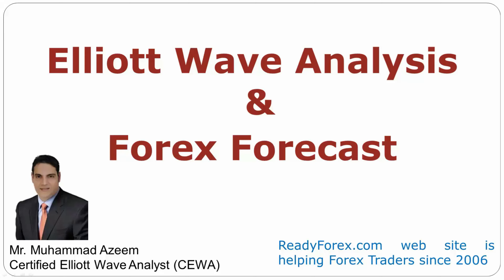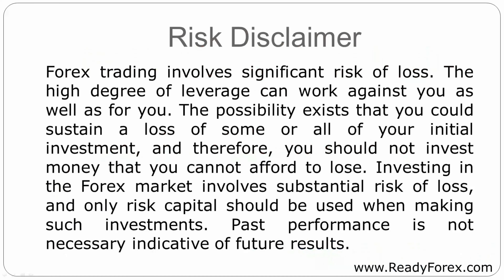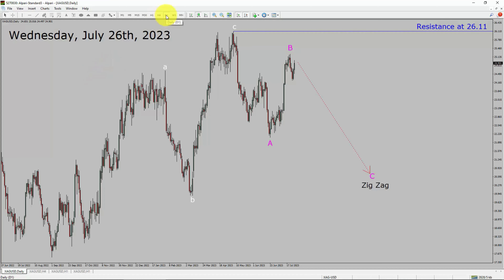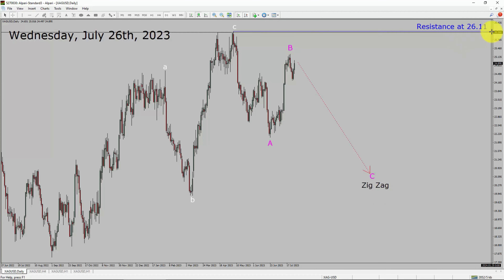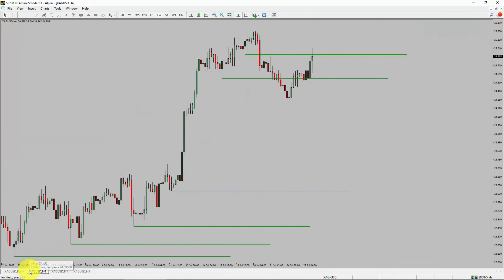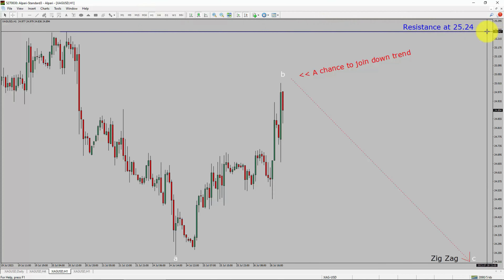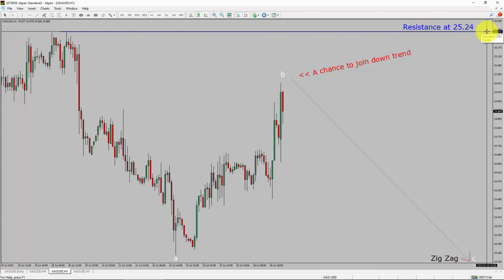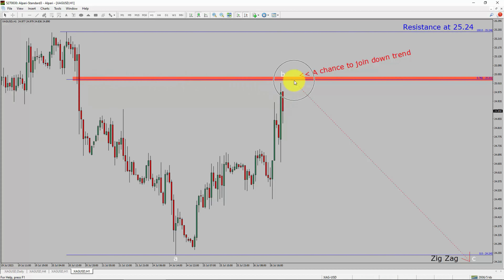XAGUSD Elliott Wave Analysis | Silver Analysis | July 26, 2023 | SILVER Analysis Today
Here is today's XAG USD Elliott Wave Analysis. Inside daily XAGUSD Forex Forecast I will be reviewing XAG USD using Elliott Wave Theory. Daily Silver Technical Analysis and Forex Forecast covers XAG USD Forex charts. Learn about XAG USD Forex market trend. XAGUSD Elliott Wave Analysis is based on short term Forex charts. XAGUSD analysis today is based on Elliott Wave Analysis. Learn about XAG USD Forex trend of the day. Get updated Forex Forecast Today in XAG USD currency pair. Once you watch Silver Analysis Today with Elliott Wave Theory then your chances of making money increases. XAG/USD Analysis today has been created using Elliott Wave Analysis. Get Silver Forex analysis before market start moving. In this way you have a good chance of making money in currency trading.

XAGUSD Elliott Wave Analysis is for Forex traders. Forex Forecast provides information about XAG USD Forex market trend of the day. Top to Bottom Elliott Wave Analysis in XAG USD currency pair covers daily time. XAGUSD currency pair Elliott Wave Analysis shows four hour time frame XAG USD trend. Silver Analysis Today shows Daily market trend using daily, four hour and one hour charts of XAGUSD currency pair. Every day price action of XAG USD move up or down or sideways. Silver Daily Forex Forecast using Elliott Wave Analysis show support and resistance levels. Silver Forecast today is most suitable for day traders. Technical Analysis of XAGUSD on short term charts is best for day trading Forex market. Elliott Wave Analysis has been used to create XAGUSD analysis today video. Silver Technical Analysis for day trading the Forex market. After watching XAGUSD Forex Forecast a trader can participate in Forex market through a brokerage firm. Successful Forex trading requires XAGUSD analysis, discipline and risk management. Use my Elliott Wave Silver analysis to easily identify possible trading chances. Silver Elliott Wave Analysis for Forex traders looking for Silver analysis today.

Forex Analysis Today is for Forex traders looking for Elliott wave Forex forecast. Silver Analysis Today is for day trading the Forex market. Elliott wave analysis is a handy tool to find out Forex market trend using Technical analysis. XAGUSD analysis today help Forex traders to easily trade currency market. In this way Forex trader could use their own Forex trading strategies along with XAGUSD analysis today. Many beginners Forex traders trade FX market with Silver Forecast to find trading opportunities. Watch Silver technical analysis today and make better trading decisions. Watch Today market analysis in XAGUSD pair. On a daily basis the trend of Silver could change. With Silver Analysis Today Forex forecast a currency trader gets an idea about short term Forex Market trend.

Before you invest money in Forex market educate yourself about today's XAGUSD market trend. Learn to read Forex market using Elliott Wave Analysis. XAG USD Analysis today could help you to make better trading decisions in your Forex trading. XAGUSD Forex Forecast is based on Elliott Wave Analysis. You must trade with proper money management when analyzing Forex pairs like XAG to USD. Silver to Dollar Forex analysis. XAGUSD analysis today is for traders looking to invest in Forex market. I have used Elliott wave theory and Forex market analysis to create XAG USD Analysis today. Spot Silver Analysis today XAGUSD is a well renowned and popular Forex trading instrument. XAG USD Today forex market analysis for Forex traders and investors. Silver Today market analysis help Forex traders to make better trading decisions.